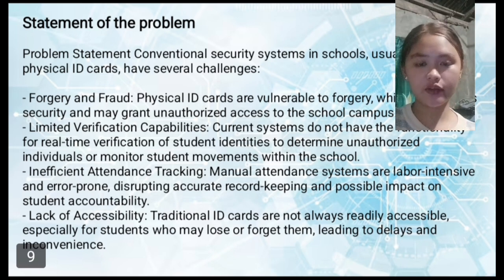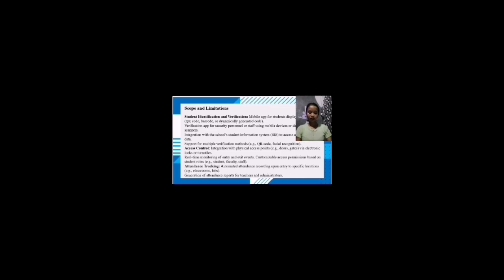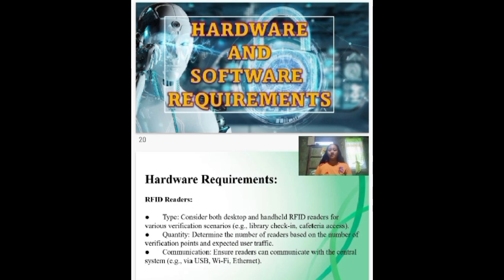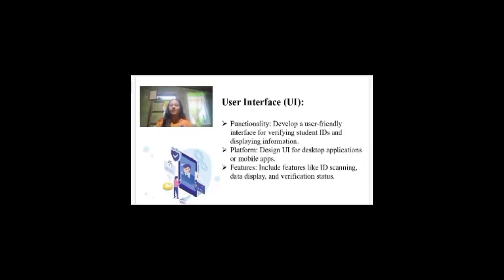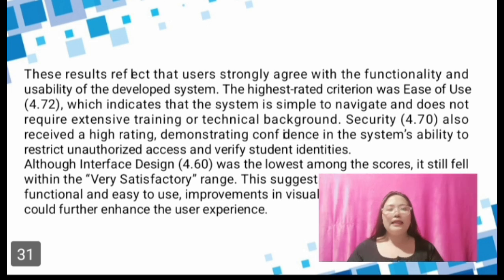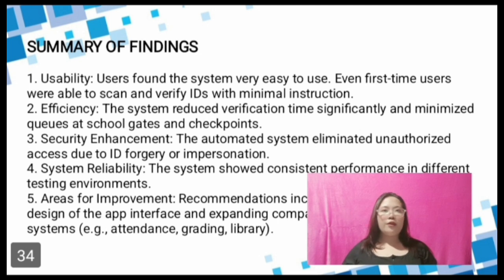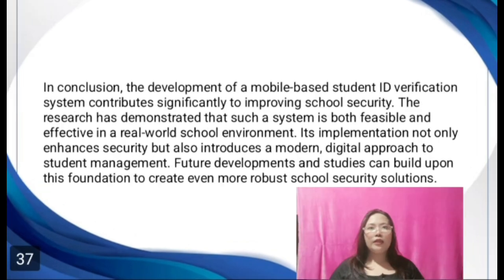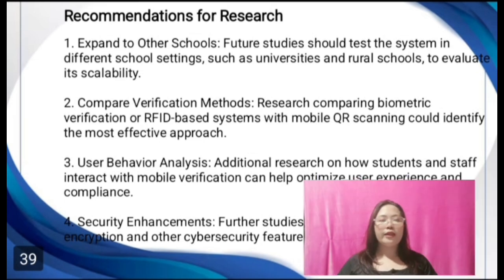May 12, 2025